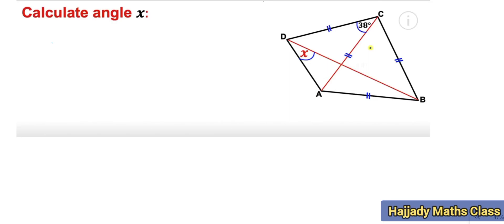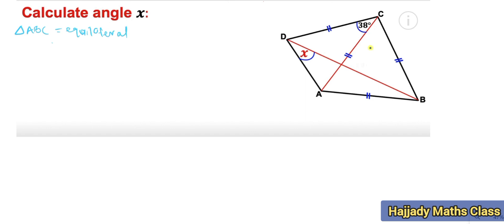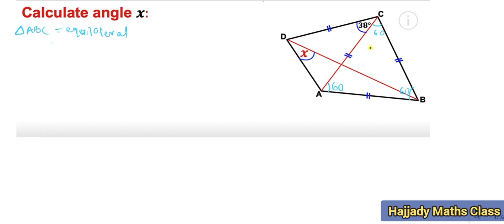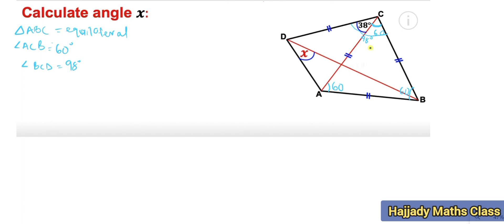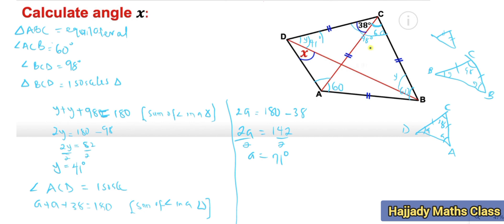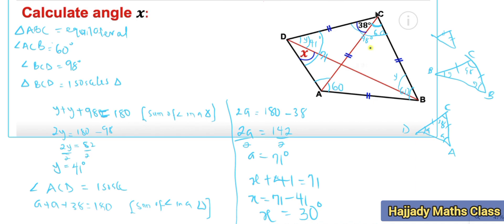Geometry: Calculate the angle X and justify | Learn how to Solve the Geometry problem Quickly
In this video, we'll be solving the geometry problem – calculate the angle X and justify your answer.

Solving geometry problems can be frustrating – but with this video, you'll be able to solve these problems quickly and easily! We'll cover the steps you need to take to solve geometry problems quickly and easily, so you can focus on making good math decisions!
Learn how to find the angle X in the given diagram.  Solve this tricky geometry problem by using the isosceles and equilateral properties.
Today I will teach you basic tips and hacks to solve this tricky geometry problem in a simple and easy way.
Number Base System- JAMB 2010 Question 1

This is the first video on our JAMB Mathematics Series.

JAMB Mathematics
JAMB 2024
JAMB Exam Prep
Mathematics Tutorial
JAMB Syllabus
JAMB Practice Questions
JAMB Mathematics Tips
JAMB Exam Strategy
JAMB Mathematics Revision
JAMB Study Guide
JAMB Math Formulas
JAMB Past Questions
Mathematics for JAMB
JAMB CBT (Computer Based Test)
JAMB Test Preparation
JAMB Math Tricks
JAMB Exam Resources
JAMB Success Tips
JAMB Math Topics
JAMB Mathematics Tricks and Techniques